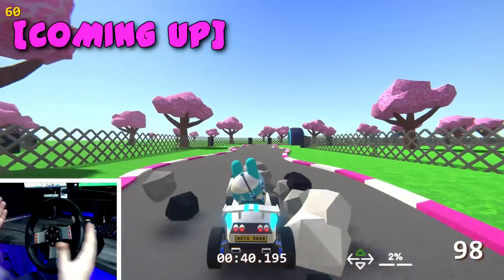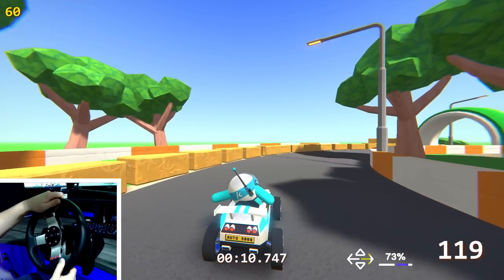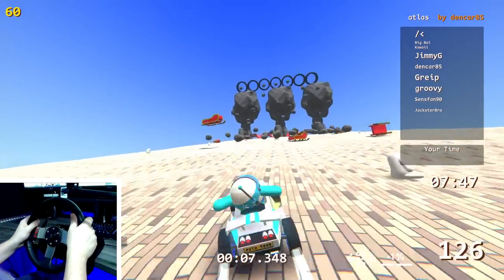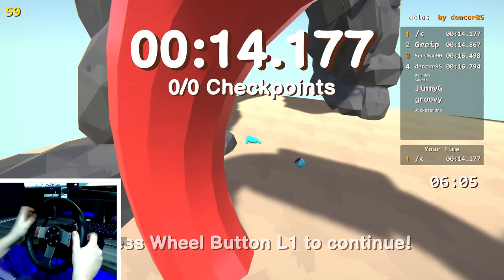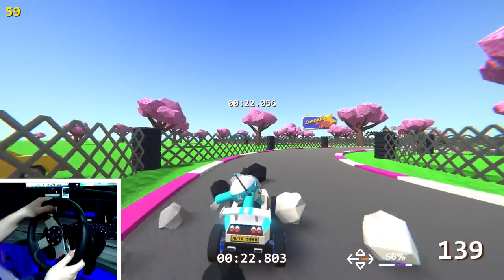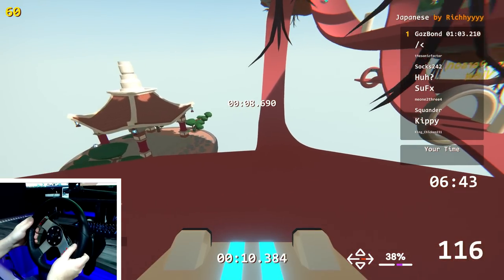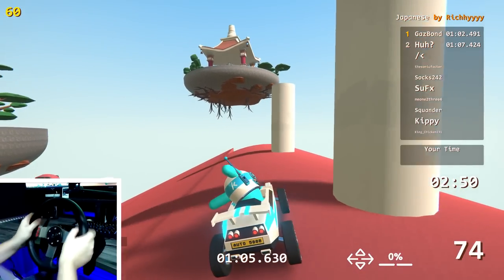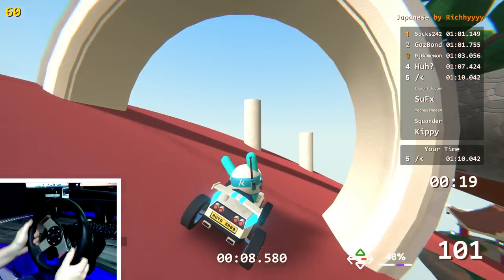So I Played Zeepkist With a Steering Wheel...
Hey everyone! Welcome to another video and today I'm back in Zeepkist to try and play it with a steering wheel setup! I've never tried to do this before and had no clue how it would turn out but let's just say the results were mixed xD Let me know in the comments below what you thought of the video and I hope you enjoyed watching as much as I enjoyed playing it!